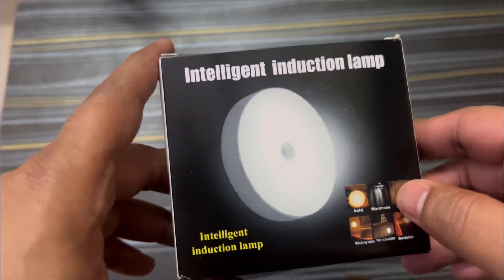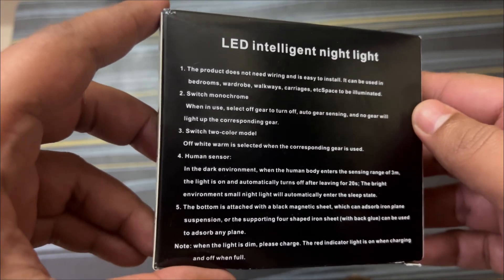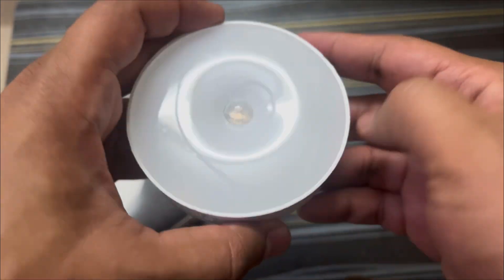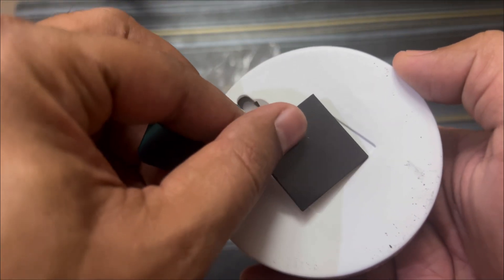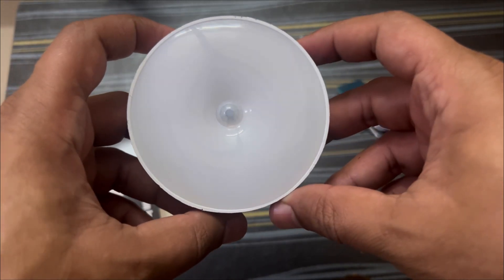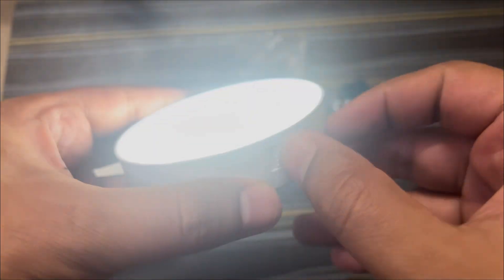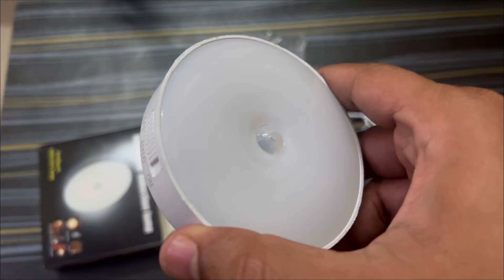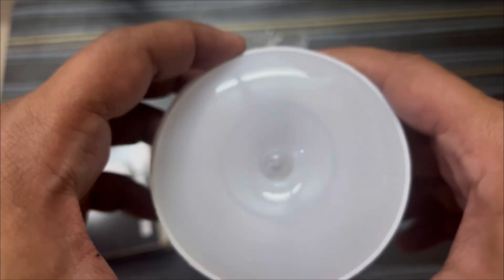Motion Sensor Light for Home | USB Rechargeable, Wireless & Magnetic LED Night Light!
The MoonlitDreams Motion Sensor Light offers an energy-efficient and rechargeable solution for lighting dark spaces in your home. With 3 intelligent modes (ON-AUTO-OFF) and a 400mAh rechargeable battery, this magnetic LED light is perfect for your kitchen, bedroom, wardrobe, or hallway. Stick it anywhere with its self-adhesive backing or use the magnetic base for quick installation. This smart light turns on automatically in the dark when motion is detected and turns off after 15-20 seconds of inactivity. Perfect for closets, stairs, or anywhere you need hands-free lighting.

Viral Search Queries:
best motion sensor light for bedroom, USB rechargeable motion light for kitchen, how to install wireless LED light, magnetic LED lights for dark spaces, smart sensor light for stairs, motion sensor LED for wardrobe, MoonlitDreams motion light review"